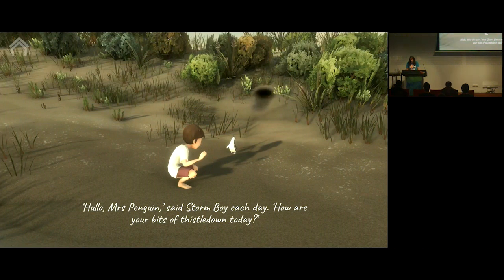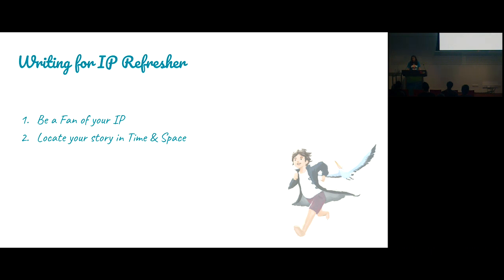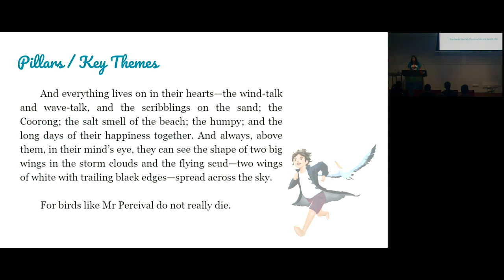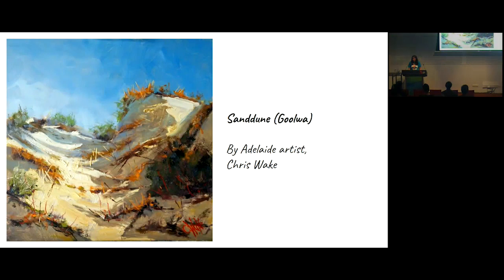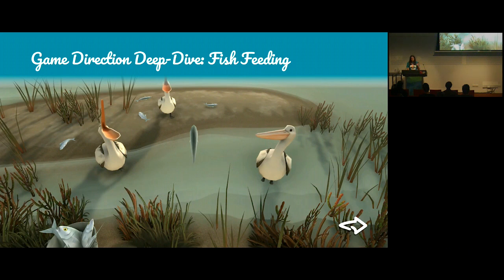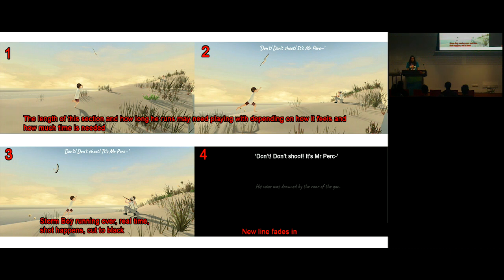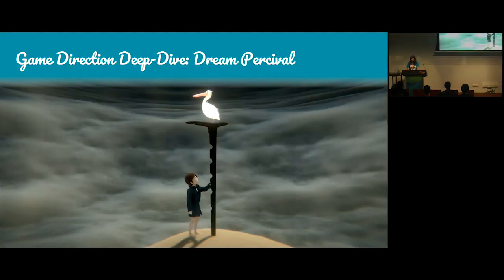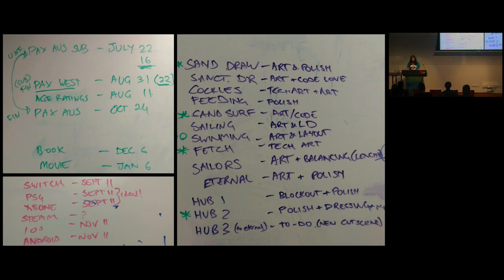GCAP19: Ellen Jurik - Storm Boy: The Game Game Director Postmortem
Talk: Storm Boy: The Game Game Director Postmortem
Speaker: Ellen Jurik

From the first meeting with IP Holders to the multi-platform simultaneous release, “Storm Boy: The Game” had a nine-month full development cycle. To hit this goal, the team had to control scope, iterate, and make decisions fast. In this talk, Game Director Ellen Jurik will cover her approach to defining a game’s vision and how this vision is carried across to all aspects of the game. She will also discuss the process of adapting an existing IP of another media to a game, and the production and design challenges for releasing a game across eight platforms in a limited timeframe.

Game Connect Asia Pacific 2019: Lighting The Way

Situated in Melbourne, Australia during October, GCAP is world-renowned for its talks, collaboration, expression, networking and inclusive environment.